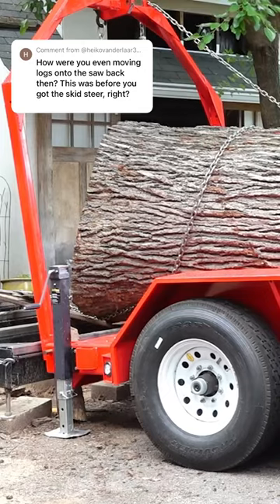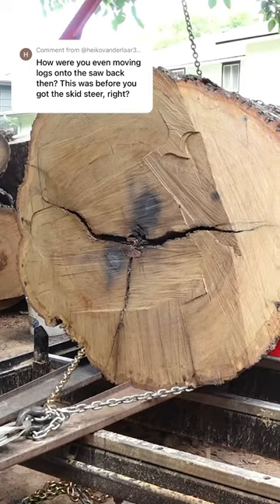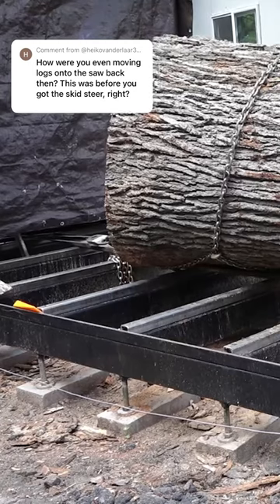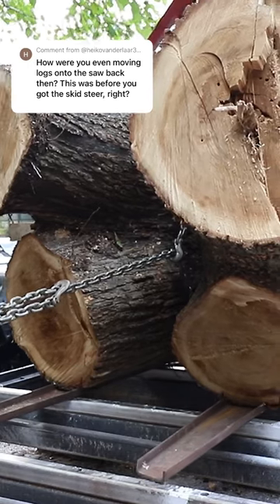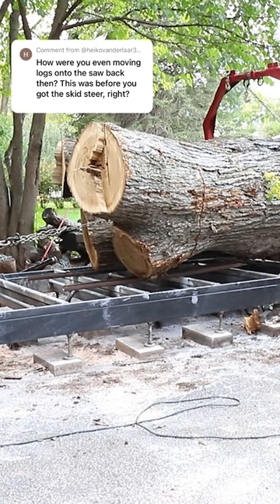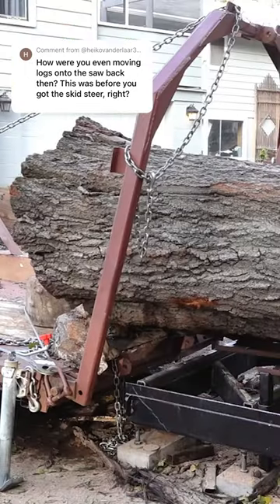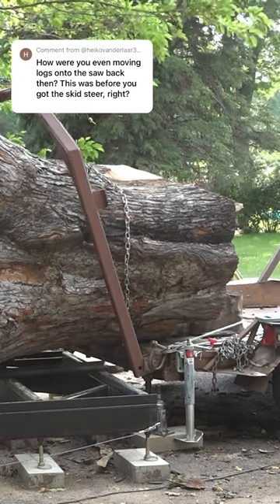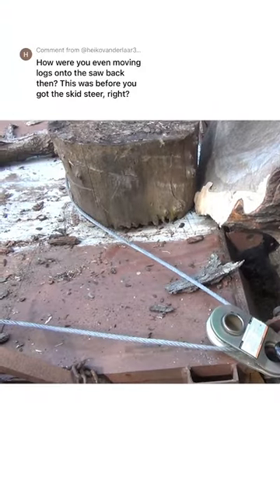Moving logs before machinery